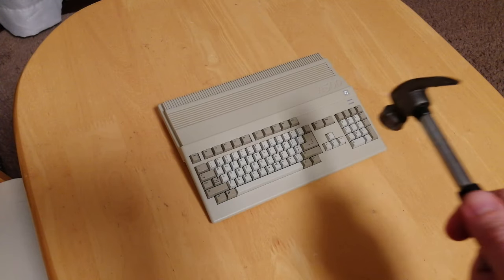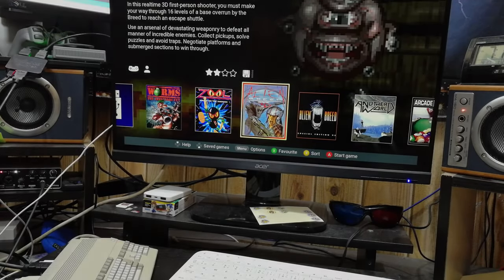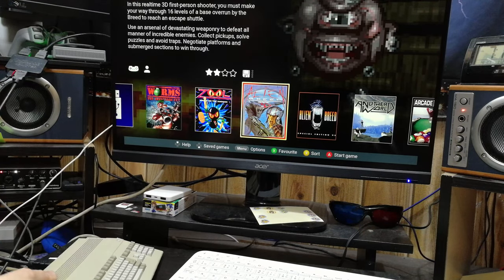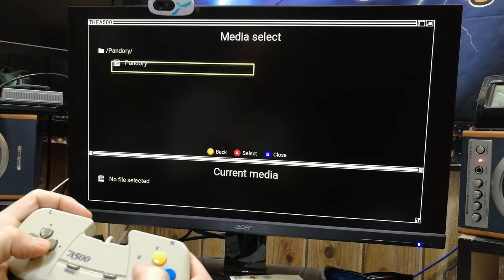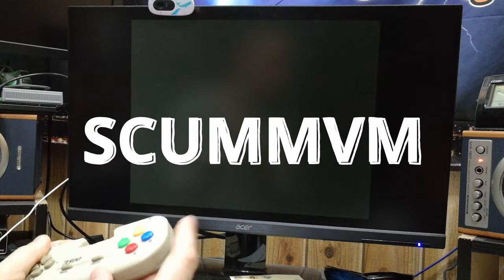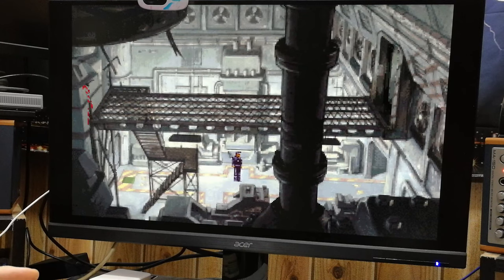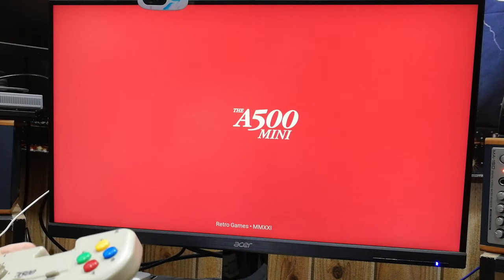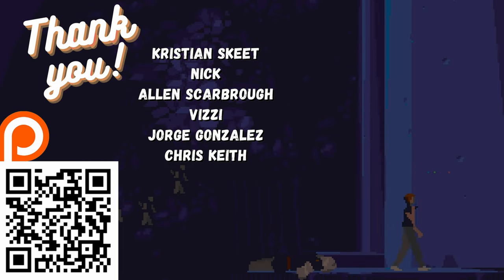The A500 Mini PandoryMod [HACKED] - Native RetroArch and ScummVM!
The A500 Mini has been hacked!
Early days, but here we demonstrate Native RetroArch and ScummVM running straight from the Amiga Games Menu.
Once "The A500 PandoryMod" is in a tweaked and ready state, it will be released fully open source for free.
COMING SOON!

Sandisk 16gb
8BitDo Brown

8BitDo Brown Dongle